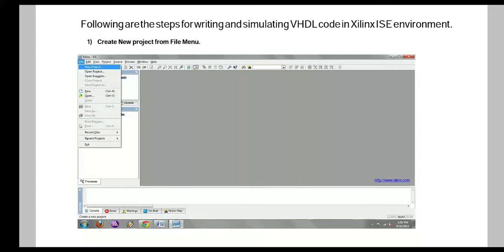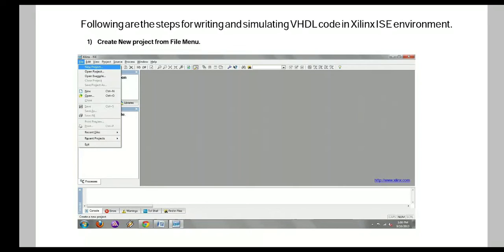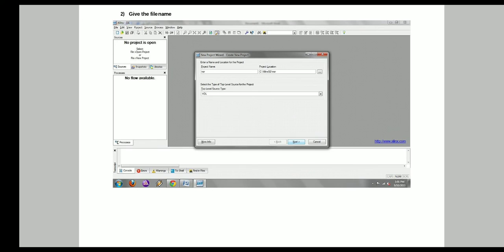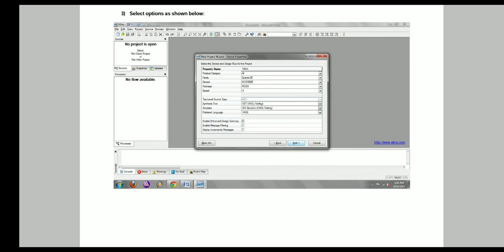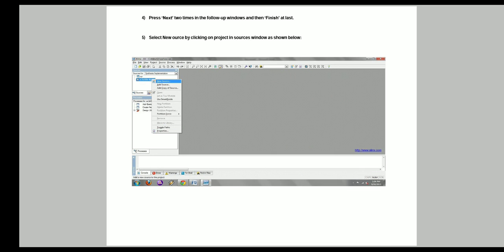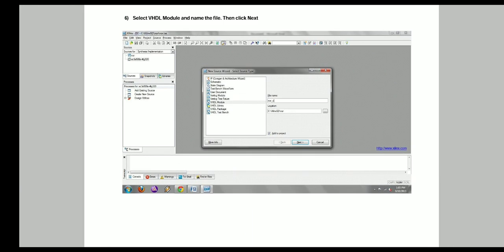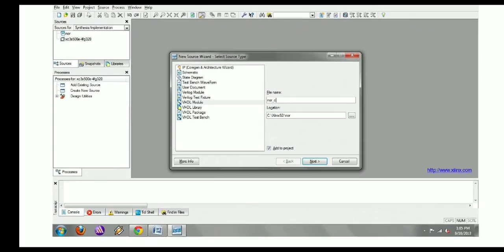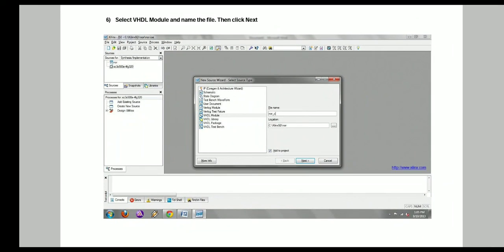How to write and simulate a VHDL code using Xilinx ISE environment - part A